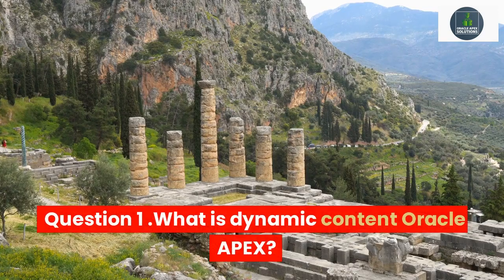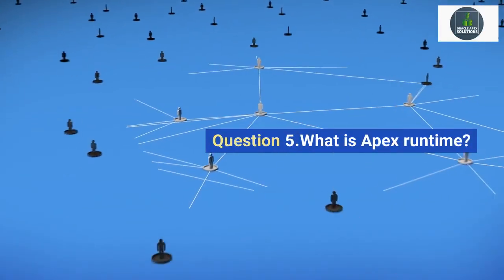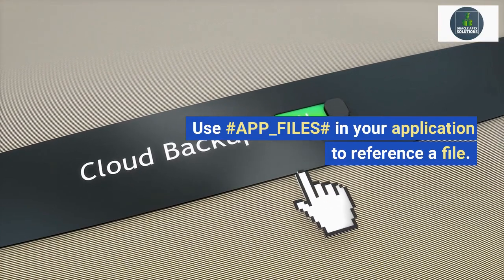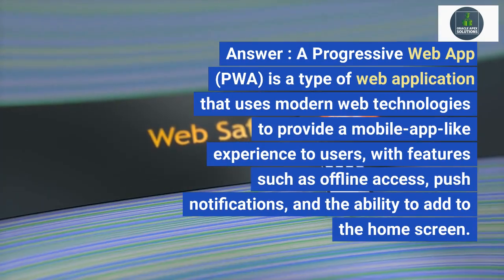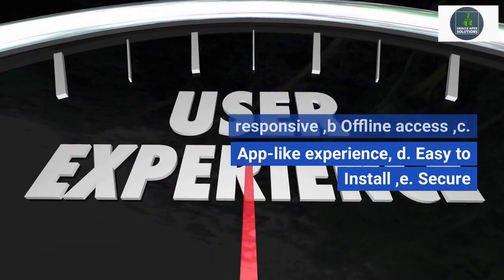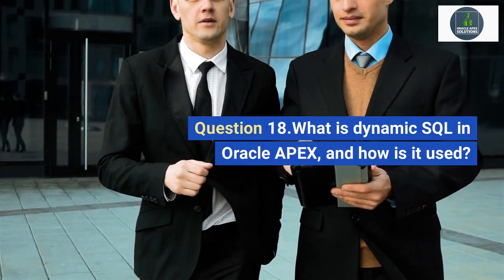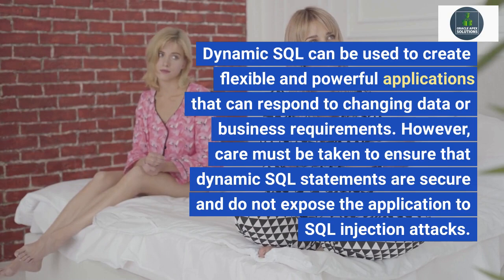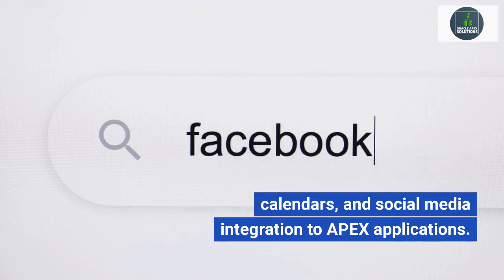Oracle APEX Interview Questions & Answers - Part 2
This videos contains the Oracle APEX Interview Questions & Answers